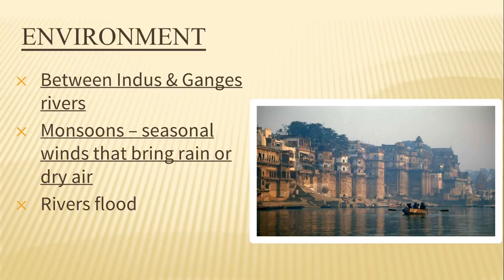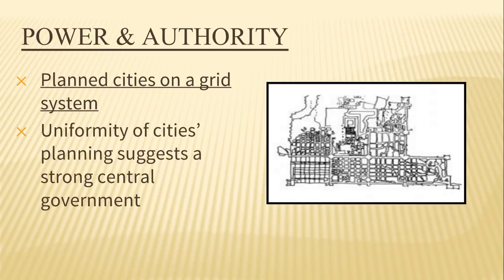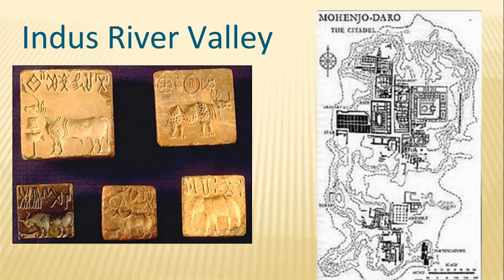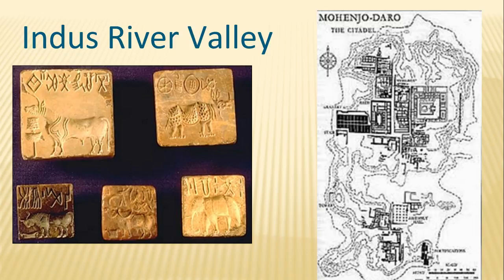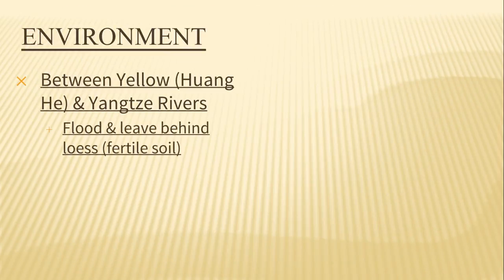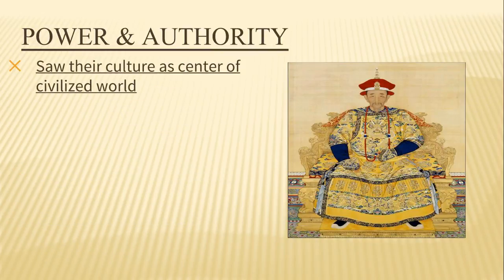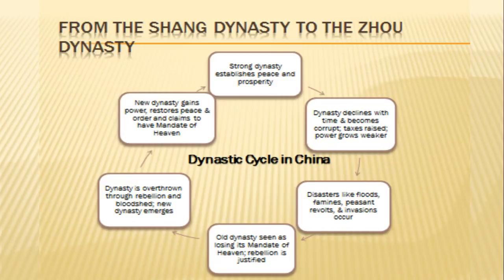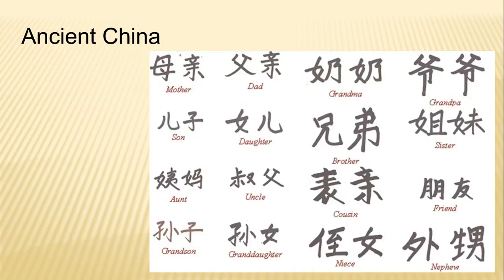Unit 2: China and Indus Lecture